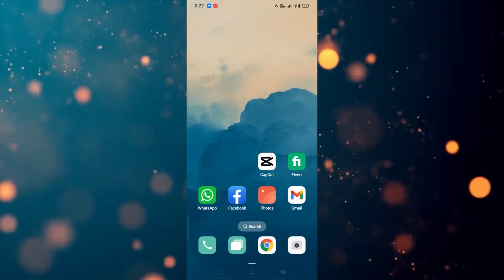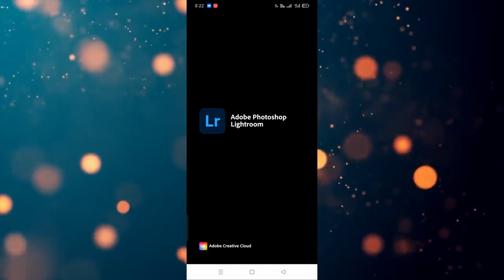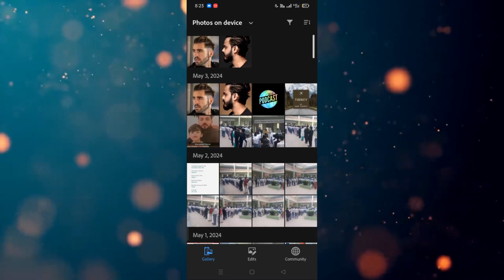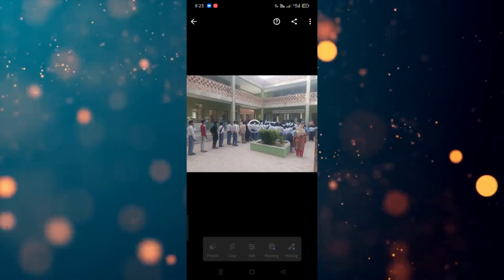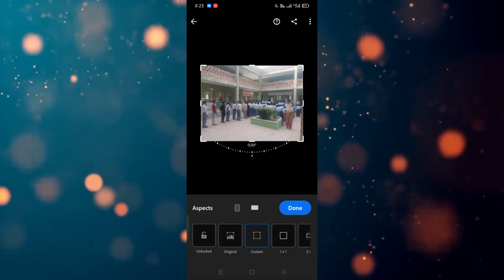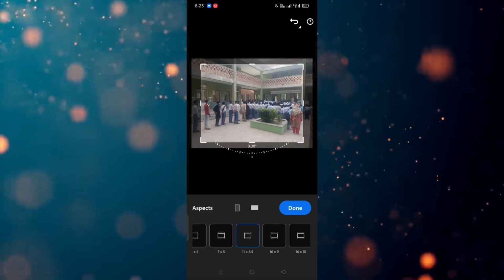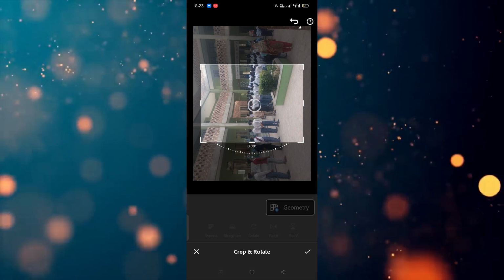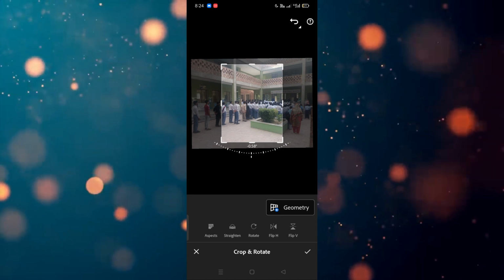How to Crop Image in Adobe Lightroom App [easy]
"Cropping an image in Adobe Lightroom app is a straightforward process. Open the image you want to crop in the Lightroom app on your device. Then, tap on the 'Crop' tool icon located at the bottom of the screen. You'll see various aspect ratio options to choose from, or you can freely adjust the crop by dragging the edges of the bounding box. Once you're satisfied with the crop, tap on the checkmark icon to apply it. Your image is now cropped and ready to be saved or further edited."